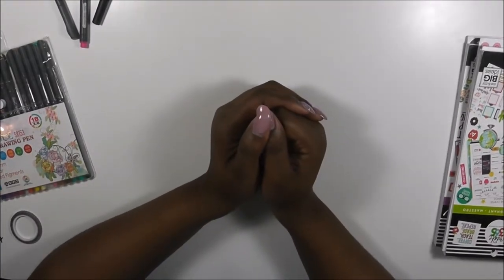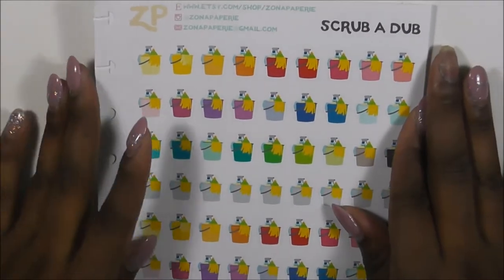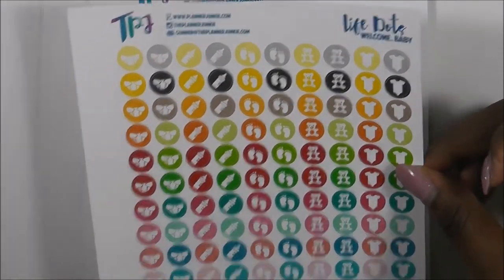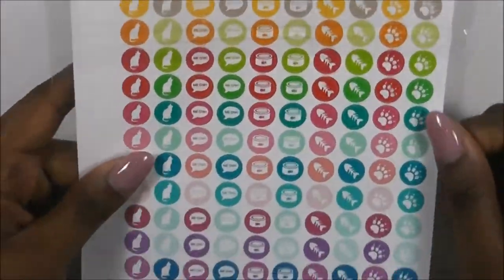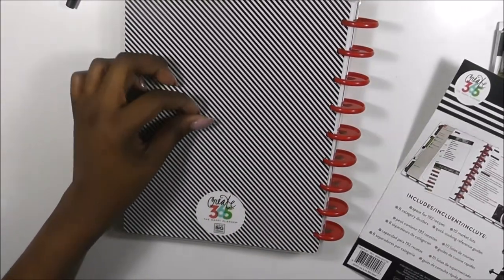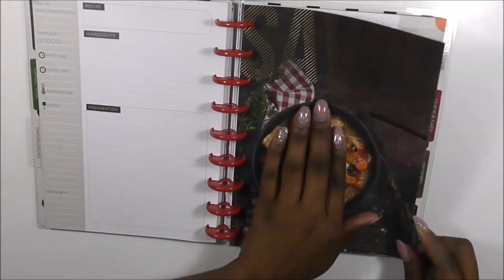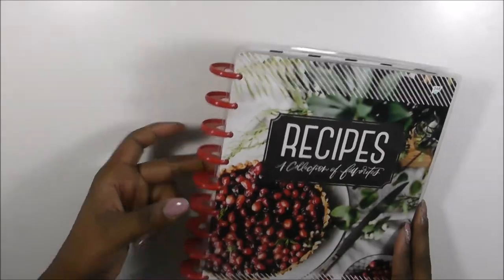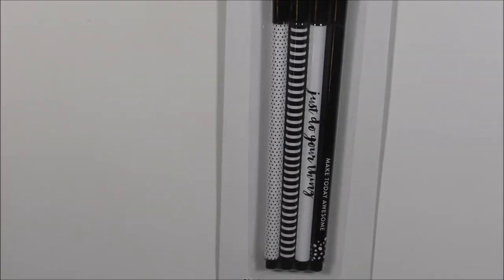Random Planner Haul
Hi Guys, I have been collecting a few planner items and I decided to share them with you guys. Keep God First and be blessed.